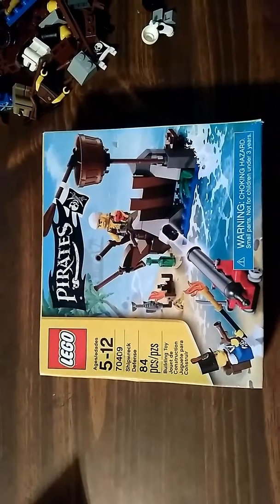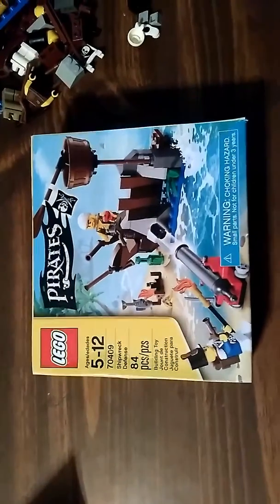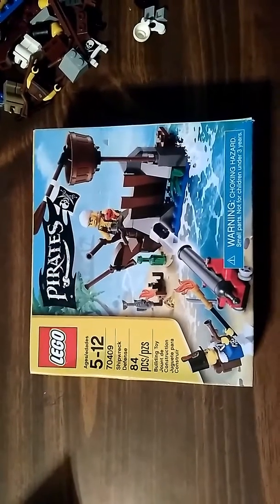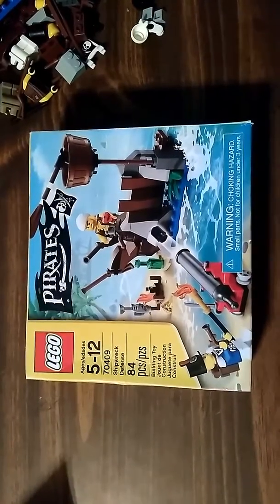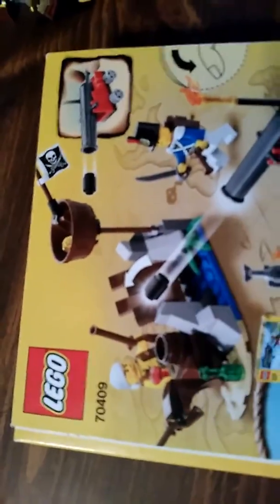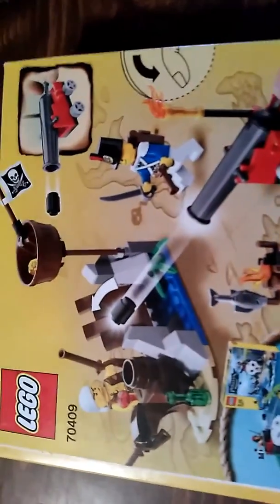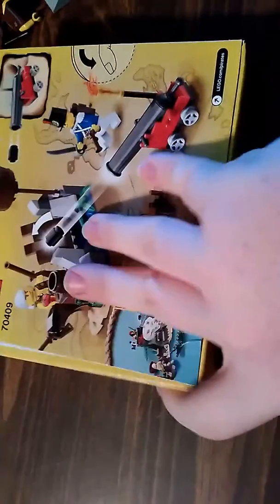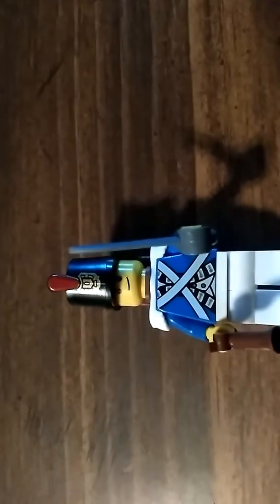Lego pirate Shipwreck defense set 70409